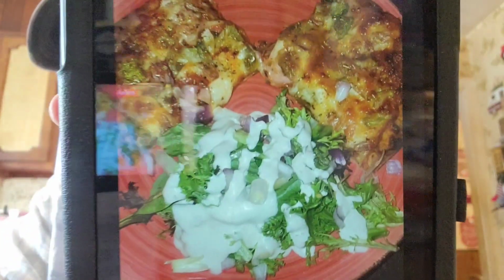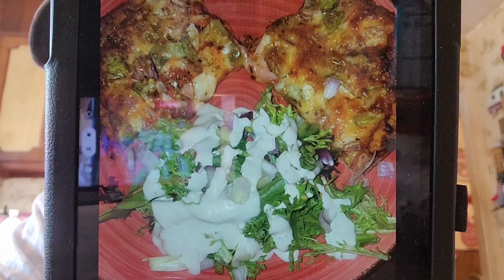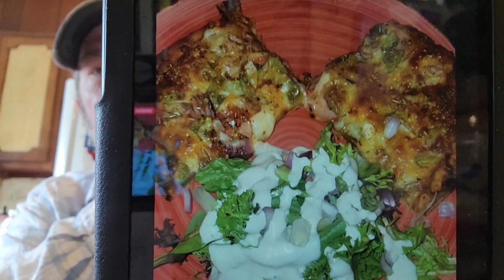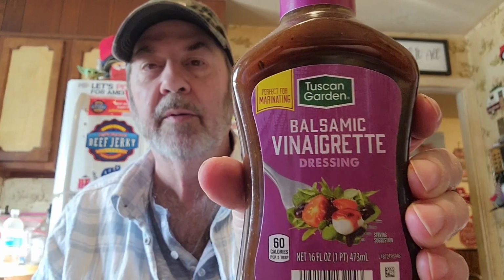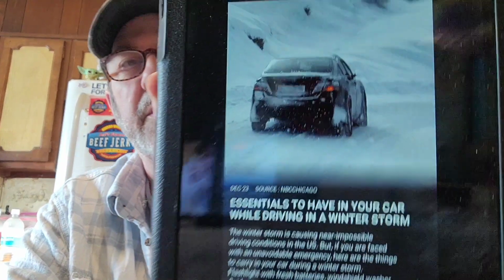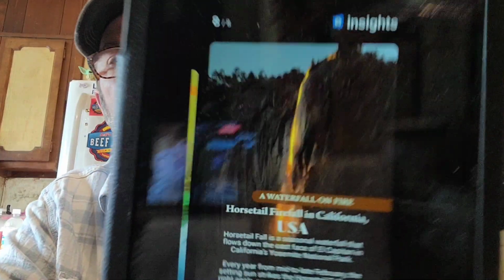M☕️B! Friend Mail! 📬 Nice News! 🤗 Today's Tidbits! 🤔 What's for dinner? 😋